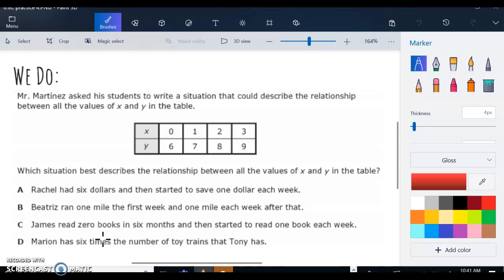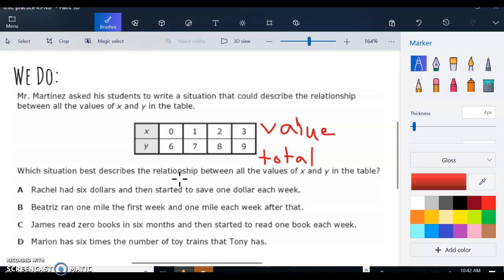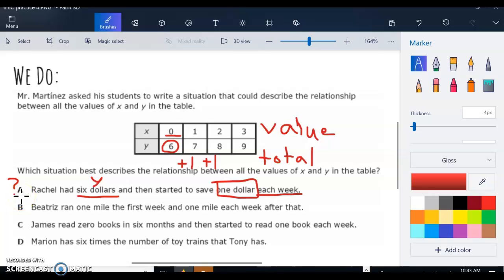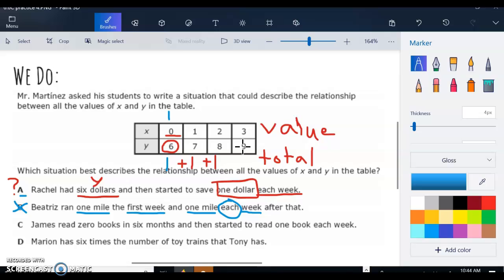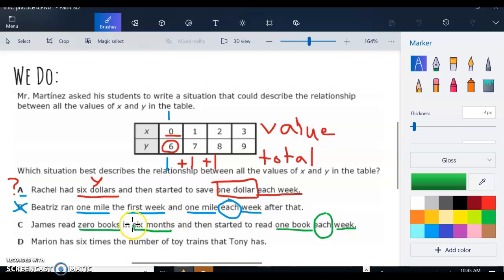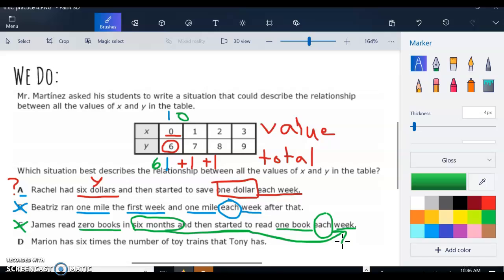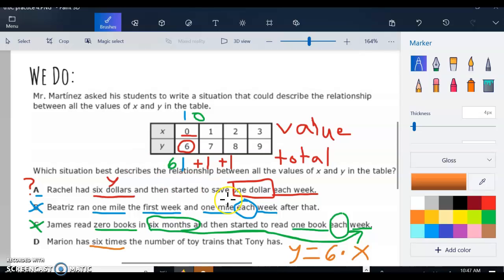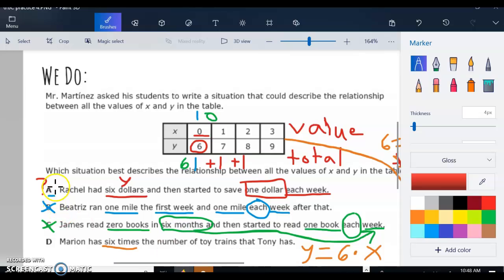TEKS 6.6C Algebraic relationships part 4